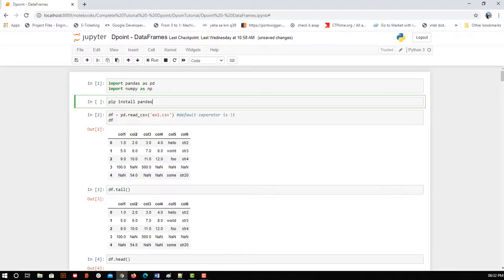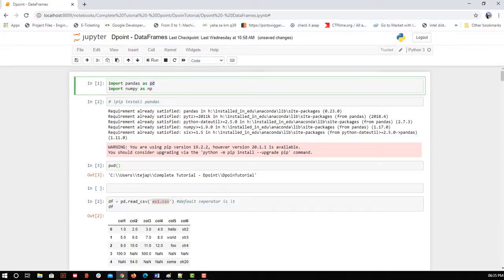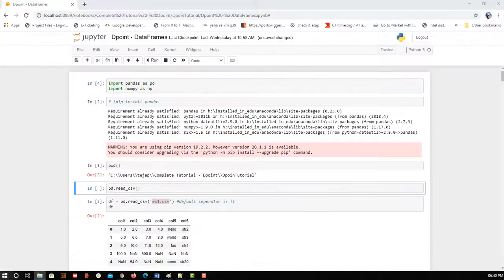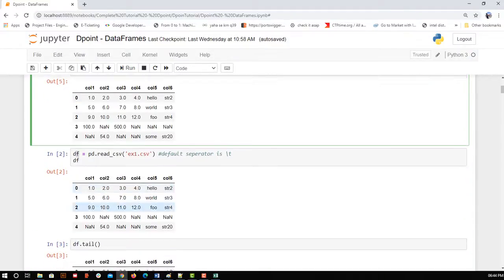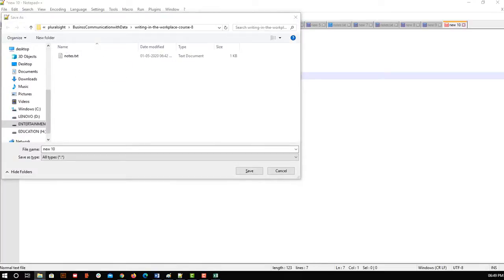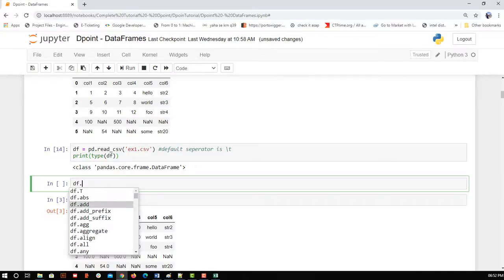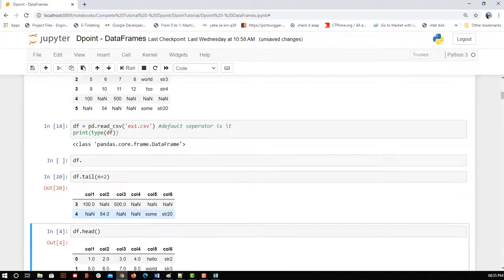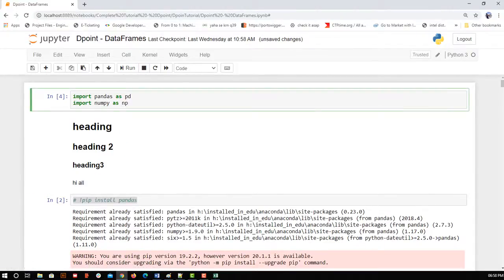Reading Files And Jupyter Notebook Shortcuts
Topics covered:
1. Reading Files of different format - ex: CSV, TSV
2. Exploring Parameters of reading/writing